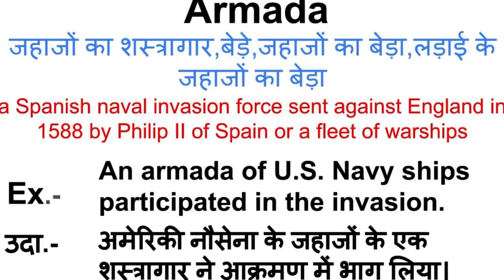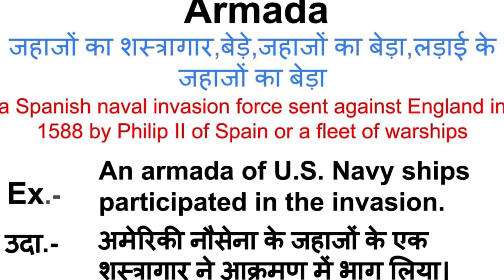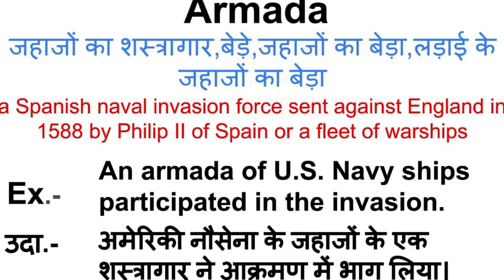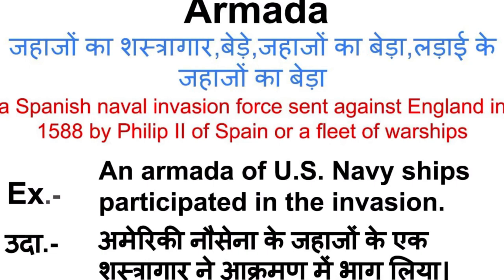Armada meaning in hindi | Armada ka matlab kya hota hai | Word meaning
Armada meaning in hindi
Armada ka matlab kya hota hai
english to hindi
word meaning
what is armada
Armada हिंदी अर्थ